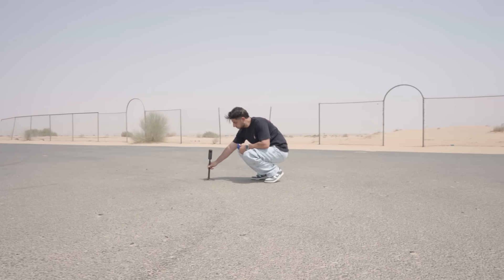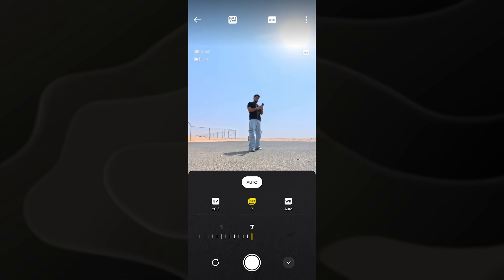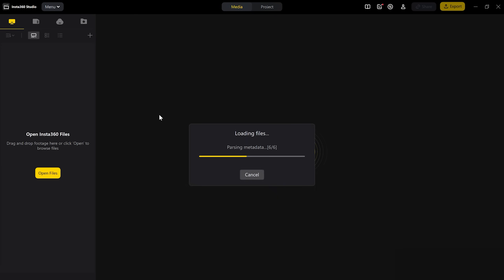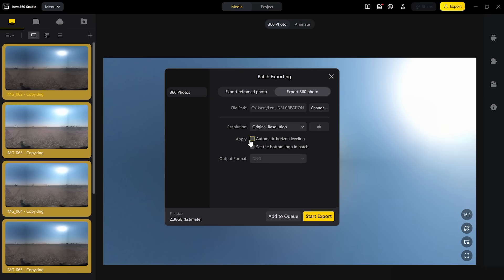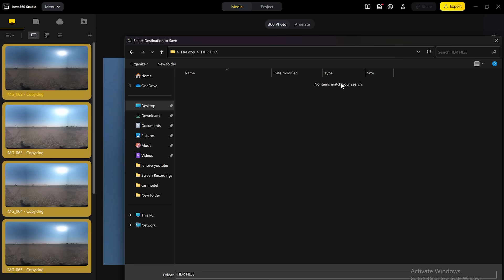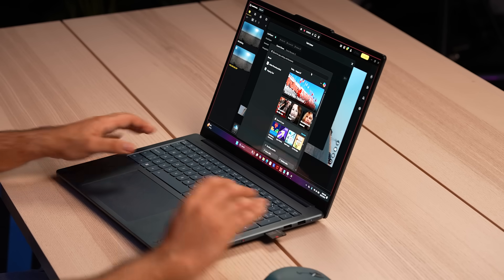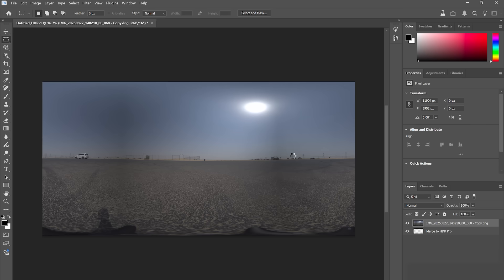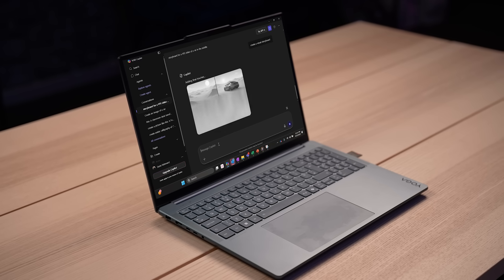Lenovo Yoga Digital Art School: How to shoot for visual effects and mixed reality content.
Learn how to shoot for visual effects and mixed reality with Mostafa Eldiasty
Discover tips for filming, planning, and blending CGI with real life - powered by the Lenovo Yoga Pro 9i, a Copilot+ PC with Intel® Core™ Ultra 9 processor.